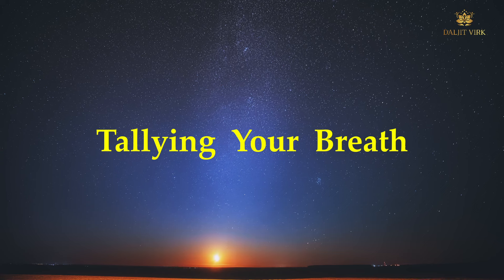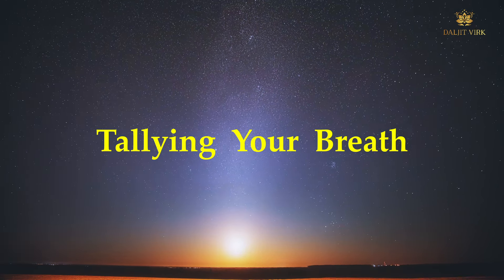Breath Work | Guided Meditation | Mindful Meditation:How to Do It?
Breath Work | Guided Meditation | Mindful Meditation:How to Do It? Things U need to know
Daily Calm | 10 Minute Mindfulness Meditation | Be Present | Mindfulness | Meditation:How to Do It1
Mindful Breathing Meditation | Daljit Virk: Discover Inner Peace and Serenity
Mindful Breathing Exercise
Correct breathing plays a pivotal role in the practice of mindful meditation, acting as a cornerstone for cultivating a heightened state of awareness, focus, and presence. Daljit Virk's correct mindful breathing practice stands as a beacon in guiding novices through the essential journey of transitioning into experienced mindfulness practitioners.

Mindful meditation revolves around the principle of being fully present in the current moment. Correct breathing serves as a powerful tool to anchor individuals to the present, as it provides a tangible and rhythmic focal point. By directing attention to the inhalation and exhalation, practitioners under Daljit Virk's guidance learn to observe the natural flow of breath without judgment, laying the foundation for mindfulness.

Virk's mindful breathing practice is designed to meet novices at their starting point, introducing them to basic breath awareness exercises. Through these initial steps, individuals develop an intimate connection with their breath, fostering a sense of inner stillness and tranquility. Virk's training encourages novices to gently redirect their focus to the breath whenever the mind begins to wander, instilling the art of non-judgmental observation.

As novices progress, Virk introduces more advanced techniques, such as controlled breath cycles and mindful breathing patterns. These practices not only deepen the connection between breath and awareness but also refine concentration skills. Novices, under Virk's expert guidance, learn to navigate the fluctuations of the mind, fostering resilience and cultivating a heightened sense of presence in the midst of distractions.

Virk's approach is characterized by patience and compassion, creating a supportive environment for novices to grow in their mindfulness journey. The training is not just about correct breathing; it is a holistic experience that intertwines breath, mind, and body, aligning with the core principles of mindful meditation.

Through consistent practice with Daljit Virk's correct mindful breathing techniques, novices gradually evolve into experienced mindfulness practitioners. The transformative journey, marked by an increasingly profound connection with the breath and a deepening awareness of the present moment, empowers individuals to carry the benefits of mindfulness into their daily lives.

In summary, correct breathing is essential for mindful meditation, and Daljit Virk's expertise in guiding novices through a comprehensive mindful breathing practice serves as a transformative pathway toward becoming seasoned and experienced mindfulness practitioners.
how do you stop mind’s chatter?

What is meditation?
How to do mindful meditation correctly?
What are the 5 steps of mindfulness?
What are the 3 steps of mindfulness?

Mindfulness meditation for beginners

Mindful meditation benefits

Mindful meditation

Mindful meditation for sleep

Mindful meditation script

• Mindful Meditation for anxiety

Mindful meditation for stress
what are the 5 basics of mindfulness practice?
How to meditate spiritually

Easy Mindfulness
Meditation
How To Meditate For Beginners - Learn Easy Mindfulness Meditation...
Easy Meditation Technique
Easy Beginner Mindfulness
Learn to Quiet Your Mind

How to practice mindfulness
Mindfulness exercises
Types of meditation